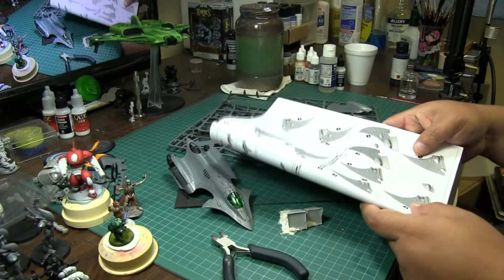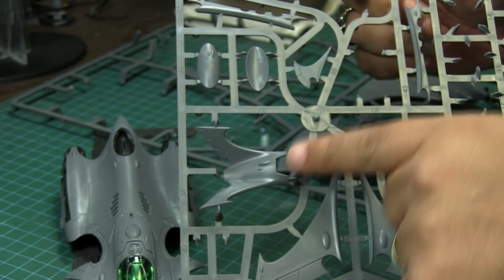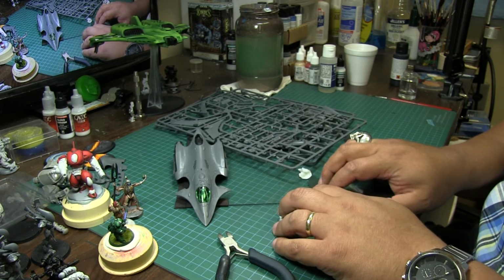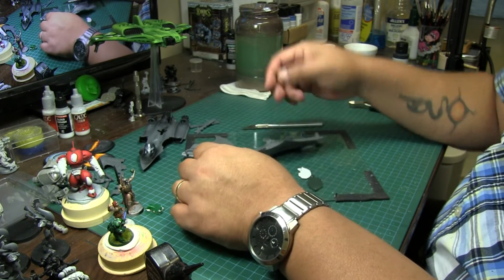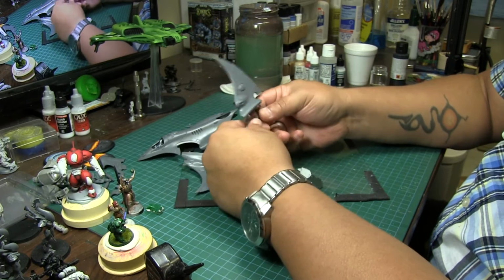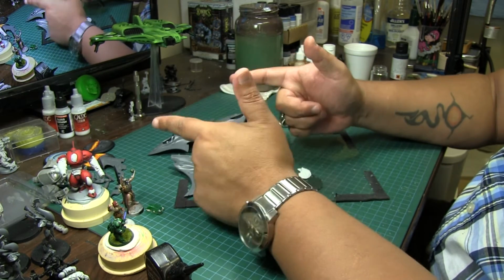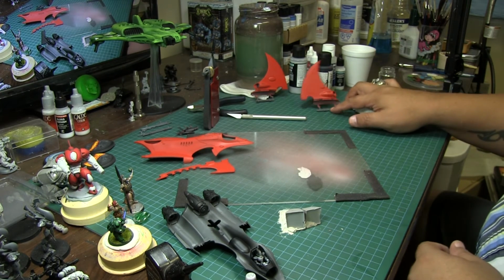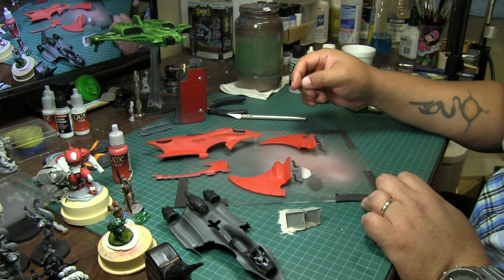Eldar Hemlock WraithFighter pt2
The work continues... where will it end?... who knows... oh wait!...

a painted model.

Solved it.